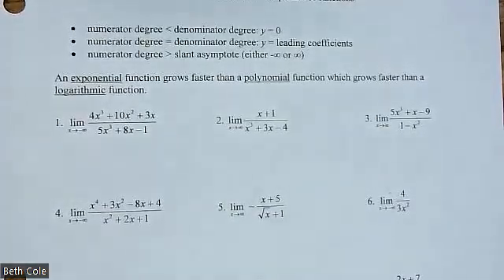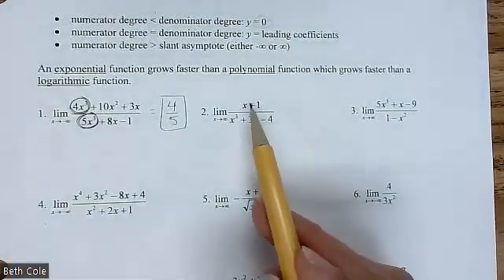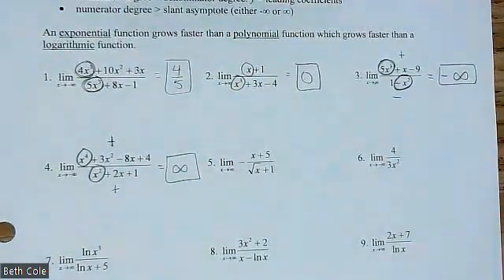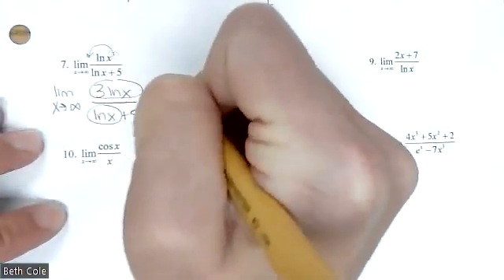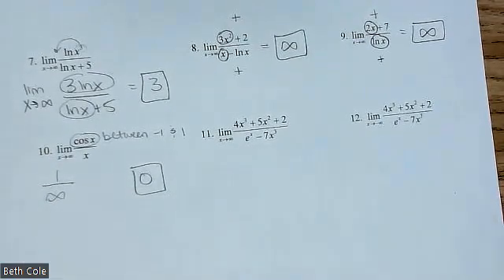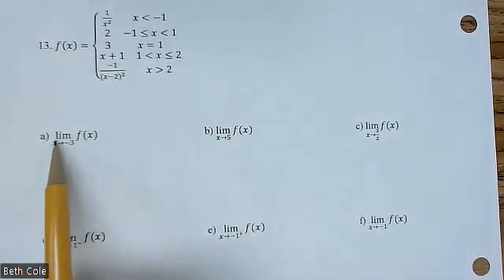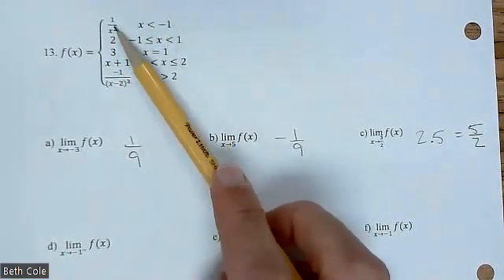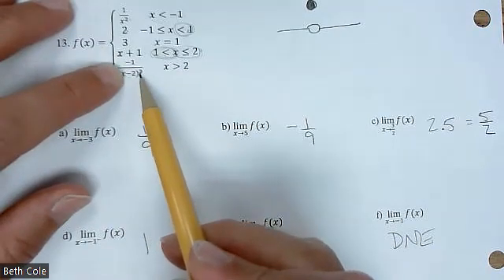limits to infinity and piecewise